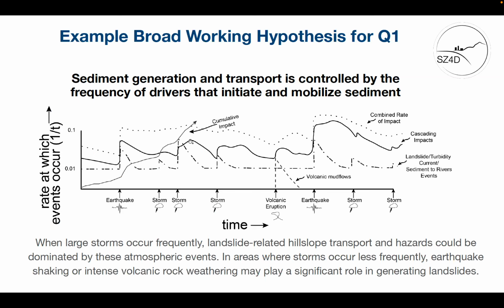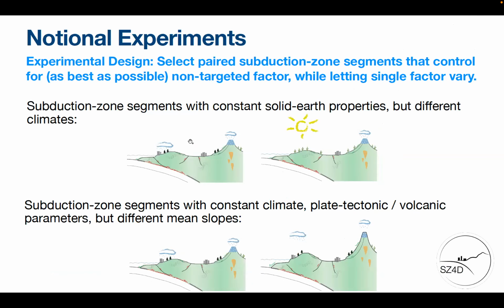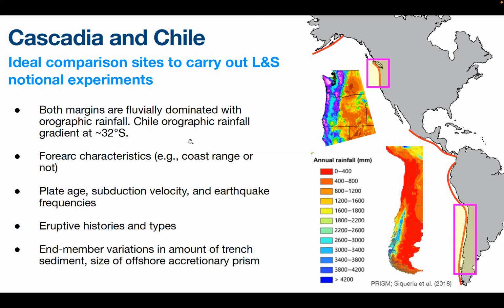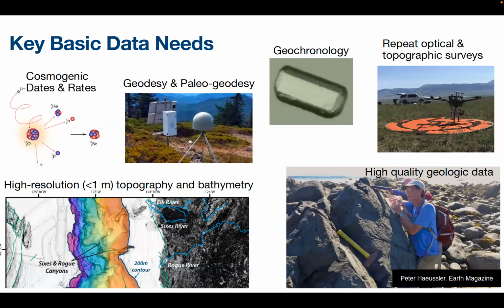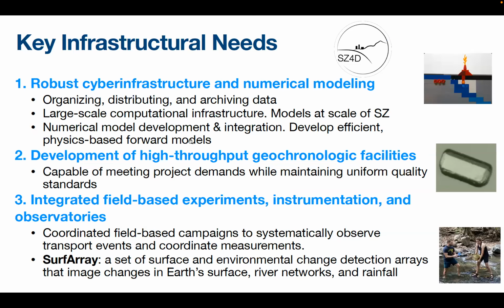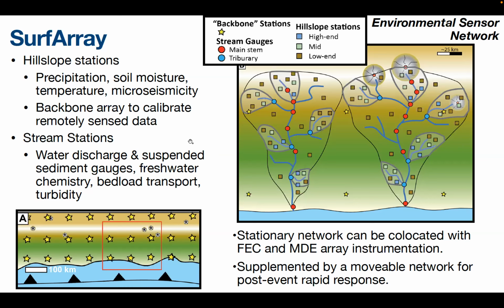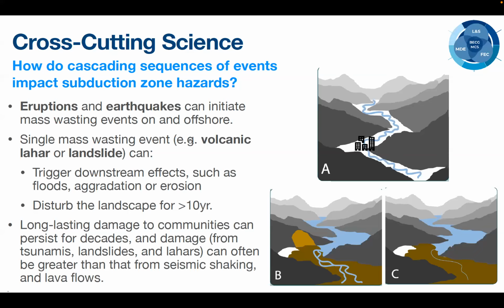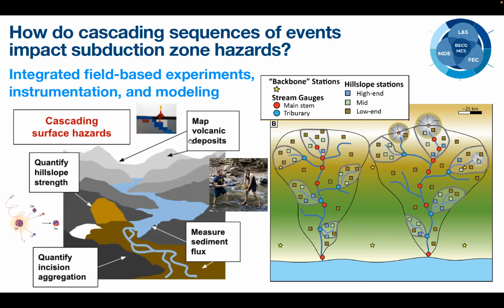SZ4D Community Meeting 2022, Nov 14, Landscapes and Seascapes, Kristin Morell, UCSB